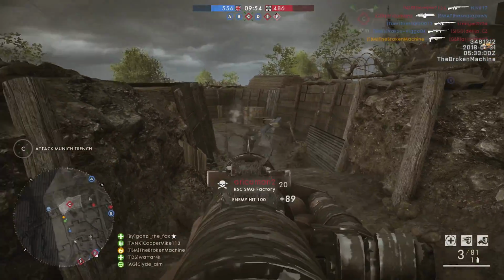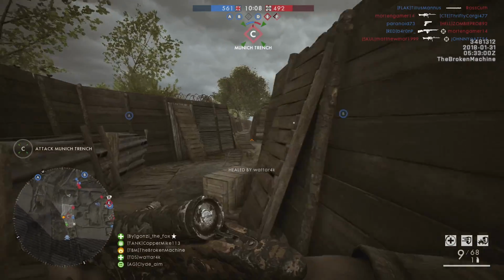Battlefield 1: Simple Tips To Help You Play Better! (Battlefield 1 Guides)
Simple Tips to help you play better!

If you got this far. You are AWESOME!